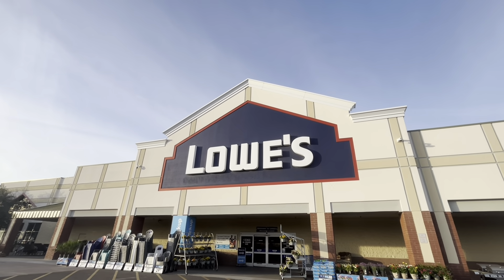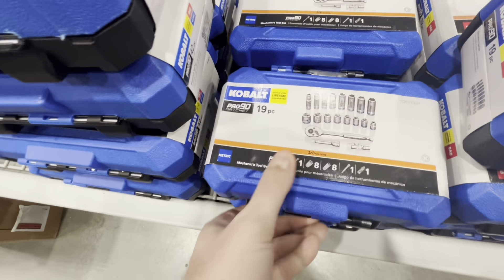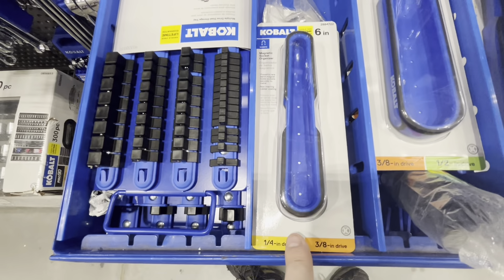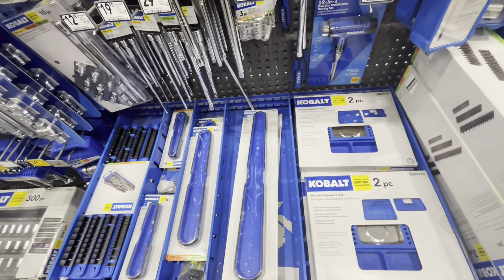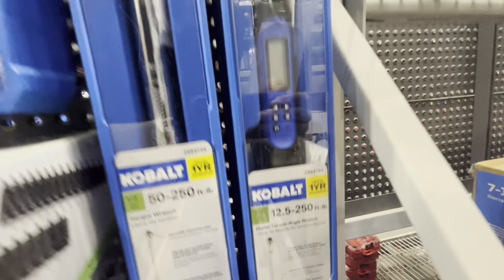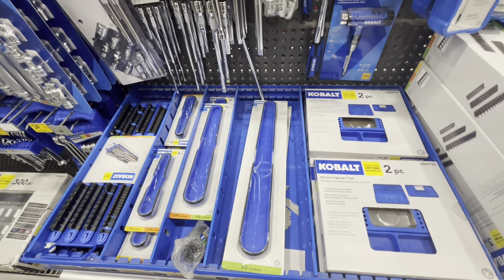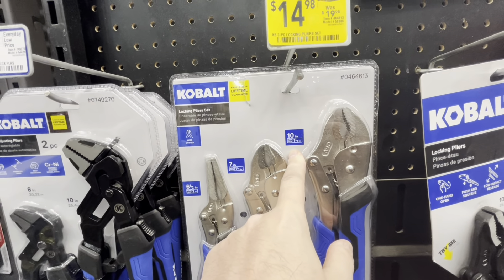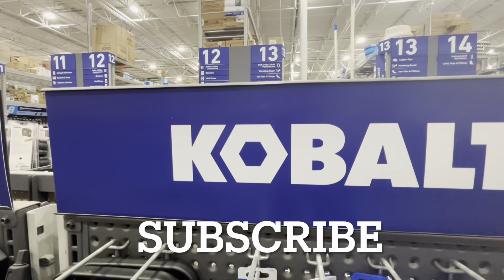Lowe’s Kobalt Socket Sets New Crazy Deals Awesome Tools Deals Amazing Finds Low Prices Shop With Me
Hello Friends WELCOME to my Shopping Channel! If you Like Shopping as much and We do your in the right place! Check out all of these amazing Costco Deals from the Mid-West! Kobalt Mechanic's Tool Sets. Lowe's Tool Deals

Home Depot Tool, Power Tools, Hand Tools, Free Tools, Cheap Tools so come shop with me at Home Depot! Milwaukee Tools, Dewalt Tools, Ryobi Tools, Ridgid Tools, Lowe's Home Improvement store and shop with me for tools! SHOPPING STORE WALK THROUGH Home Depot shop with me, Christmas decorations, HELP ITS FREE TO LIKE THE VIDEO, 3 and homedecor homedesign shopwithme storewalkthrough christmas shop with me, come with me shopping, store walk through, like Lowe's, Walmart, Costco, Big Lots, Sams Club, Target, IKEA, TJ Maxx, Marshall's, Home Goods, Home Depot, Lowes, Tools, and so much more!

00:00 - Lowe's Sale
00:20 - Tool Deals
00:30 - Kobalt Tools